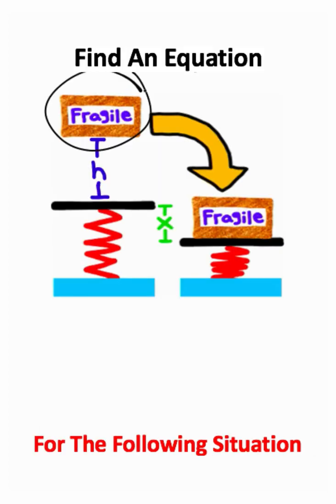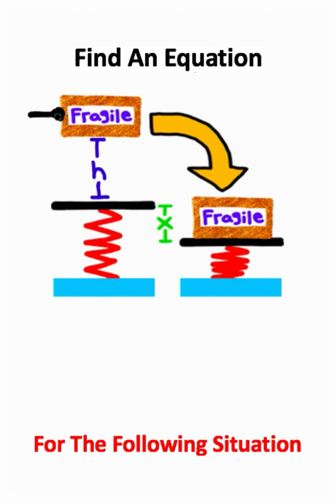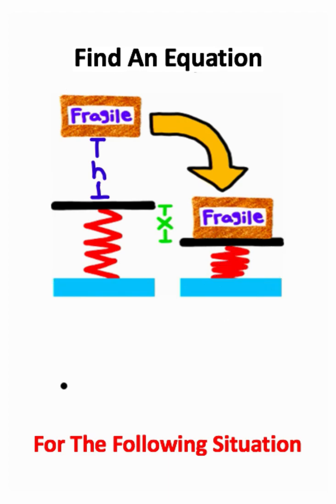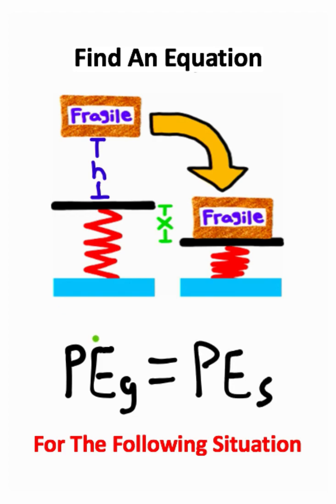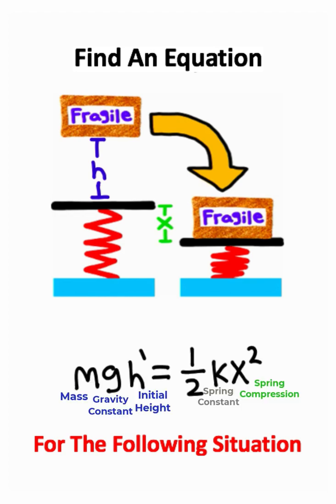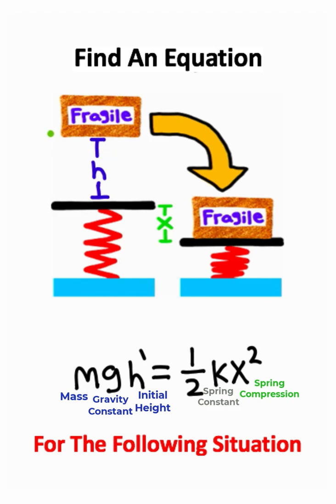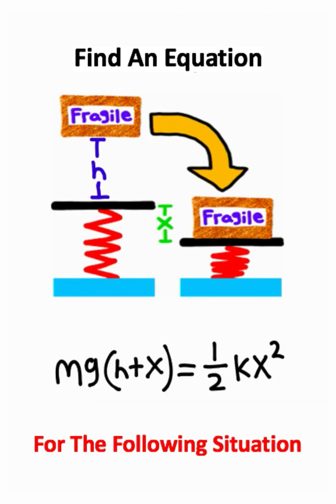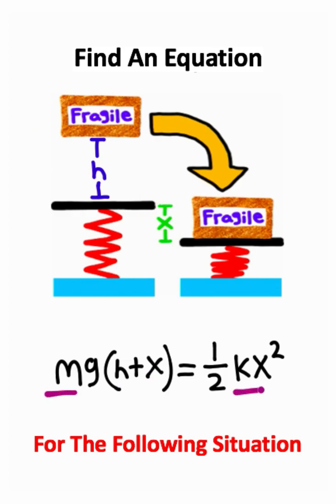Vertical Springs!! (Mechanics)